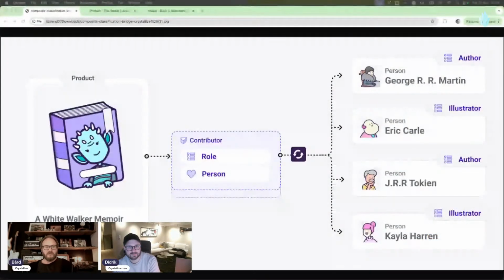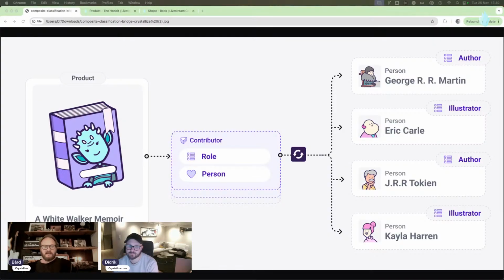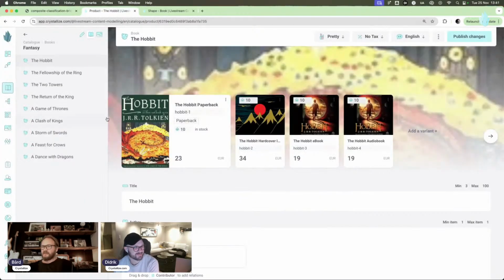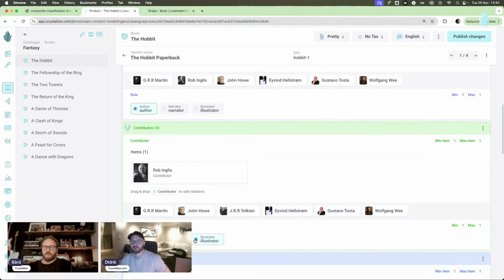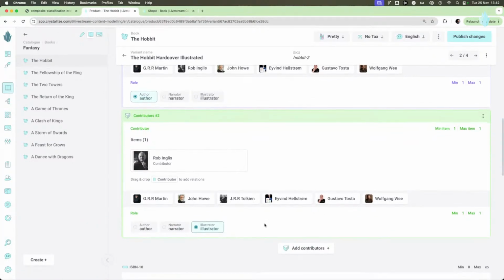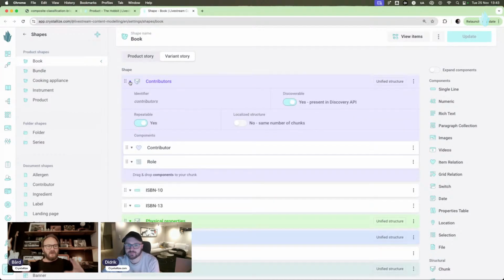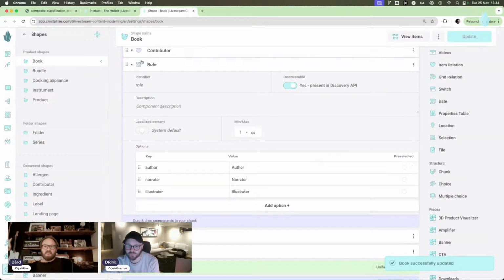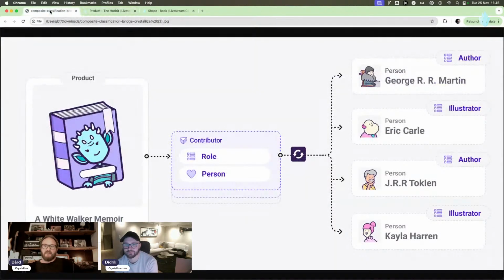Modeling meaningful relations with the Composite classification bridge in Crystallize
In this livestream we explore how the Composite classification bridge lets you add semantic meaning to item relations. Instead of linking items without context, you can describe what the relation represents.

Examples include linking a book to its contributors and describing their role, or linking a product to materials and describing where each material is applied such as lining, sleeve,  or collar.

We walk through the pattern, the schema setup and how to query and use this structure for richer product storytelling and more precise frontend experiences.